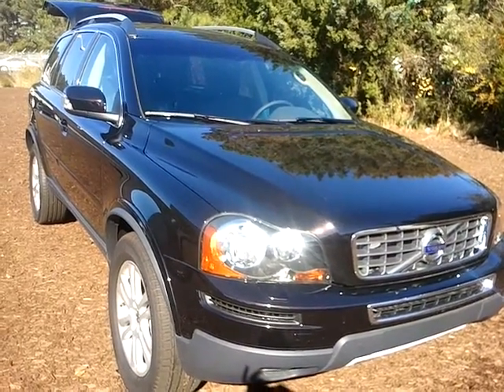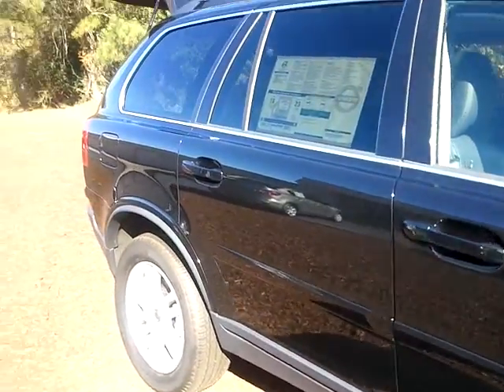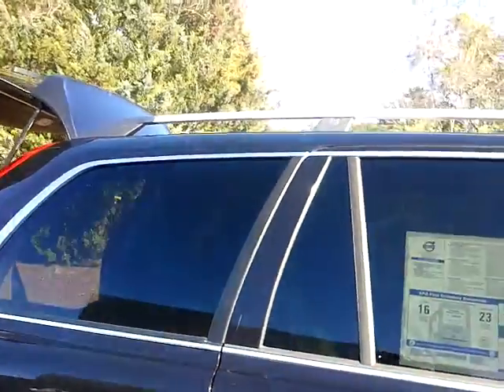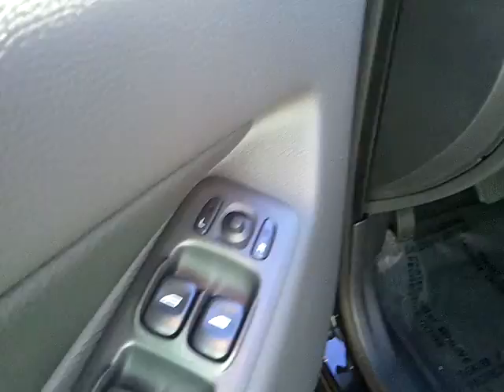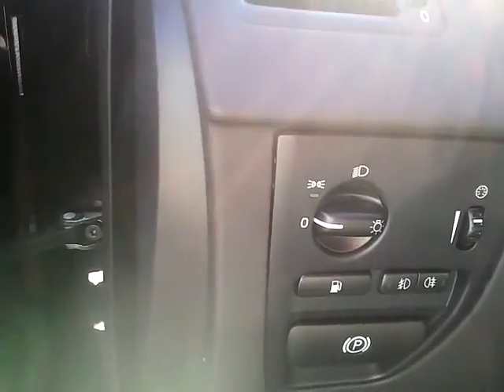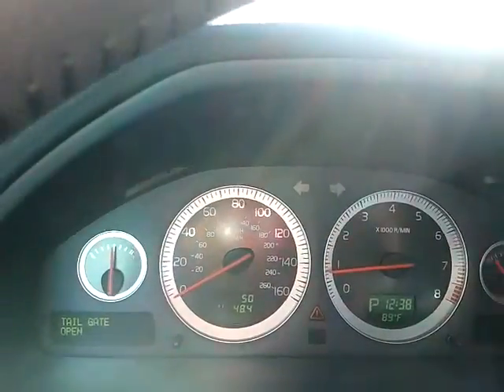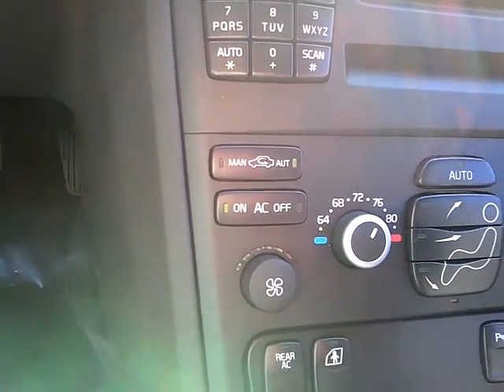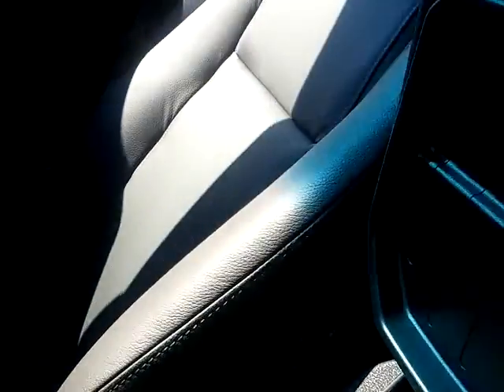Beach Automotive New 2012 Volvo XC90 AWD Myrtle Beach, SC